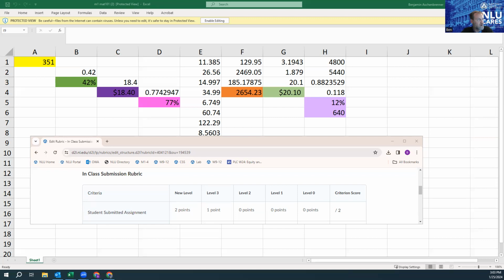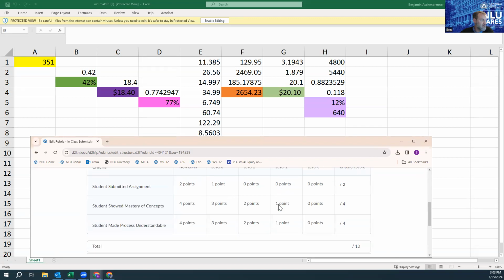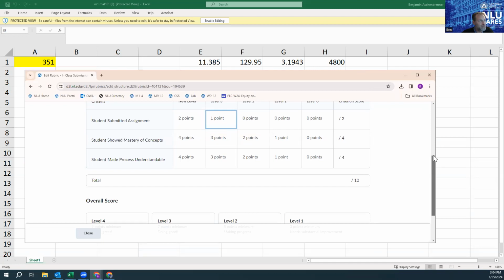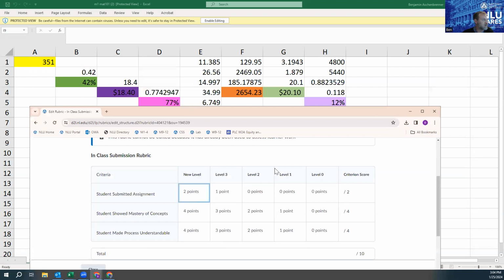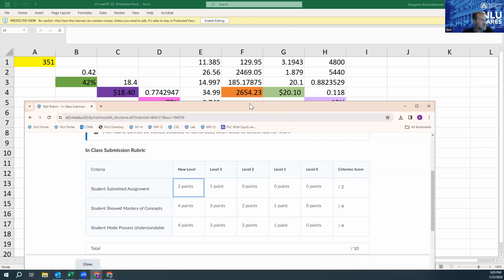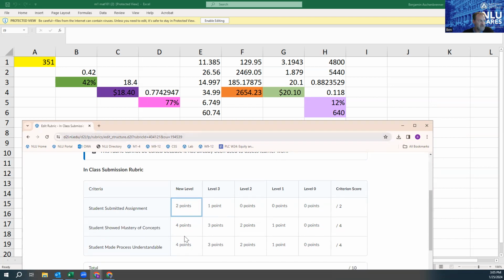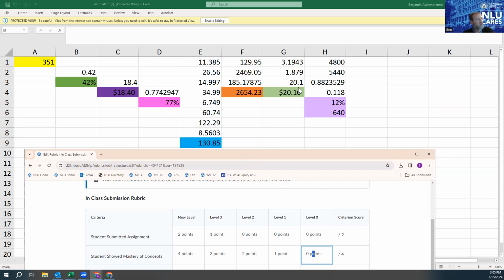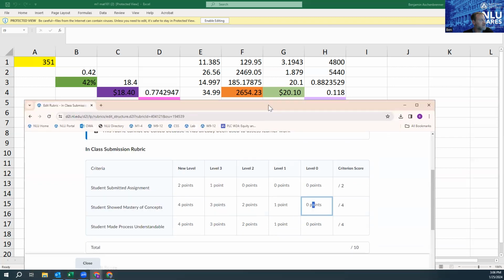Using a Rubric To Understand How Your Work will Be Graded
This is a Math 101 class and this rubric applies to in class assignments.